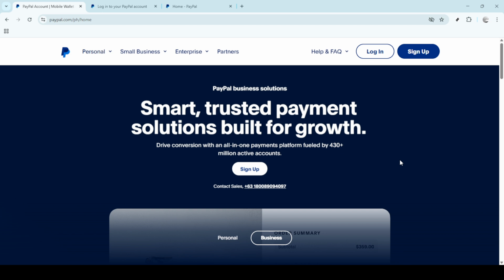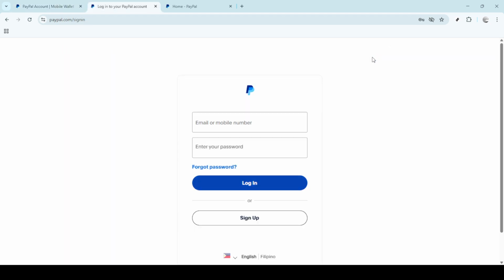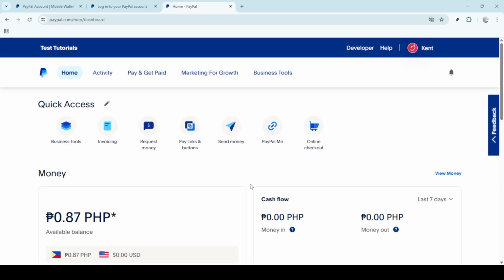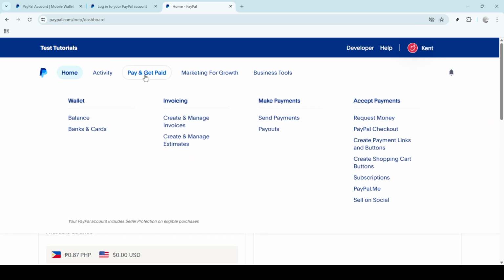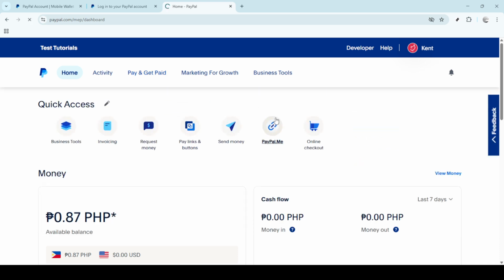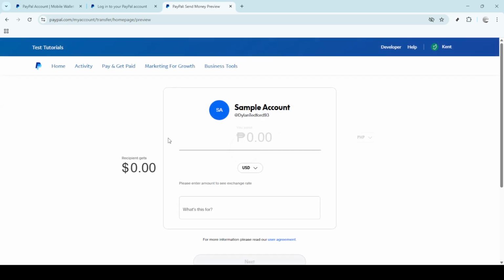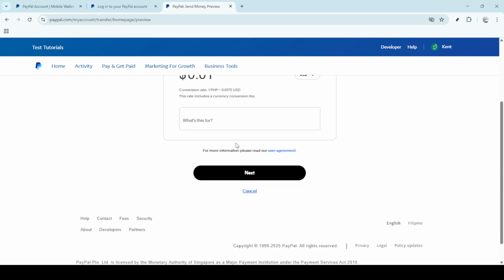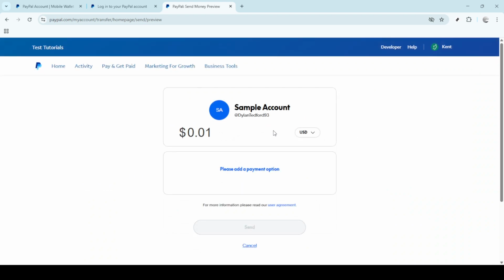How To Receive and Send Money From PayPal Account [2025 Full Guide]